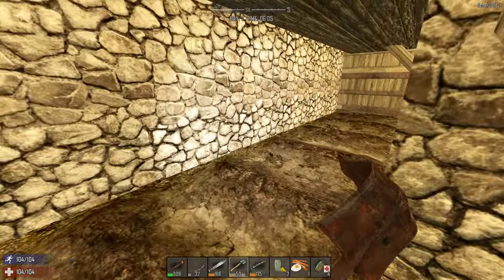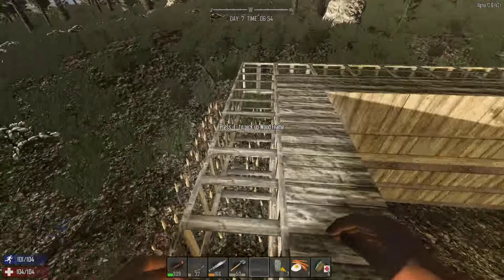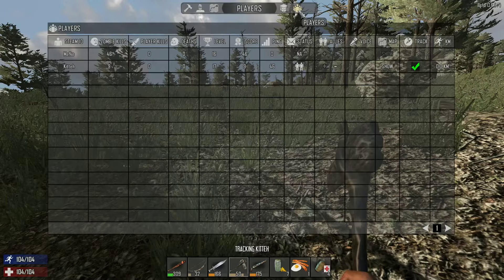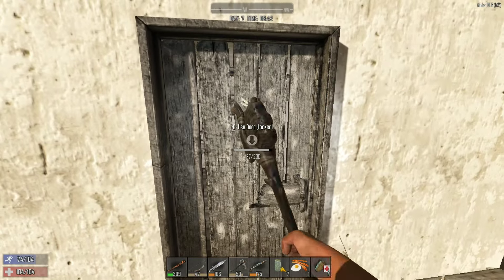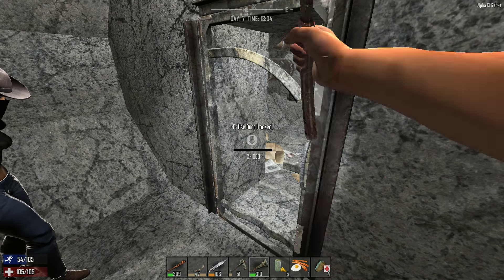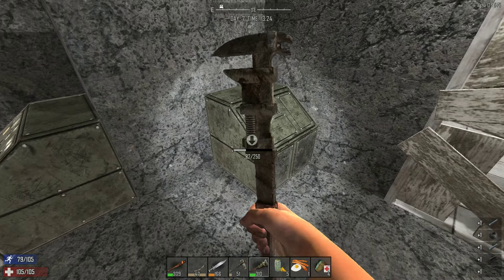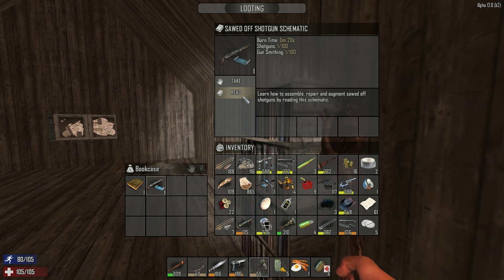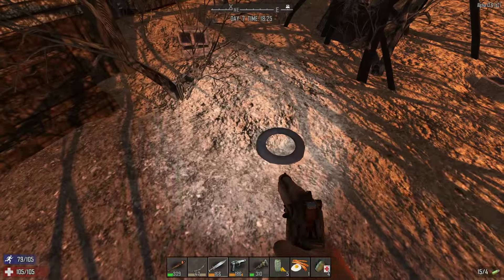7 Days to Die Alpha 13 | Girlfriend Coop Episode 6 | Bunker time!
Welcome to my coop with my girlfriend Kitteh!